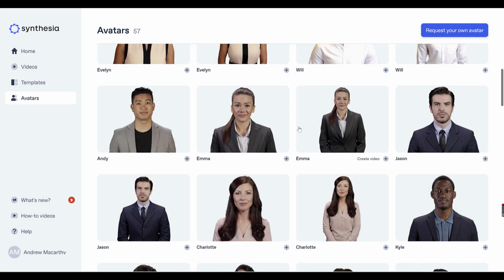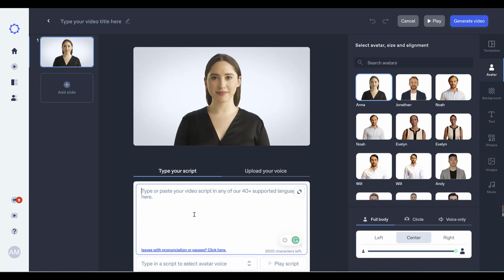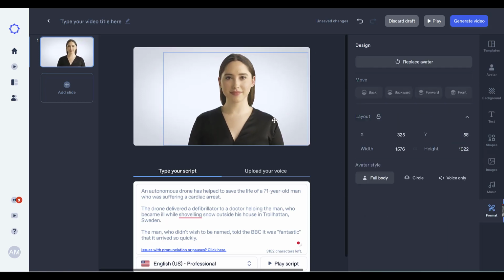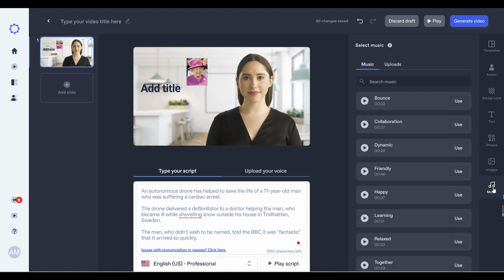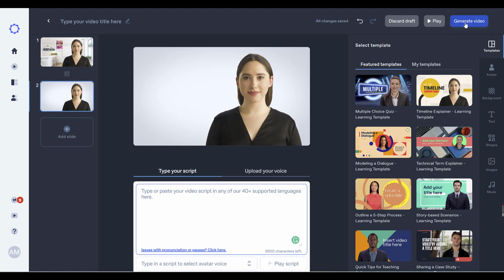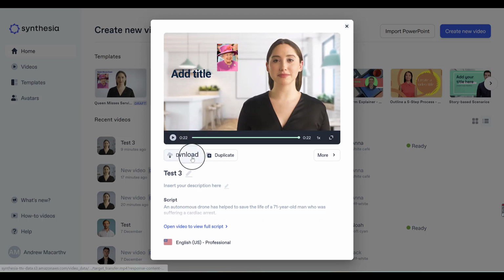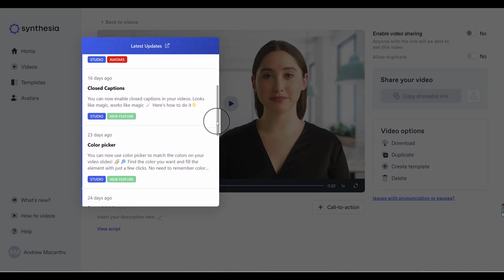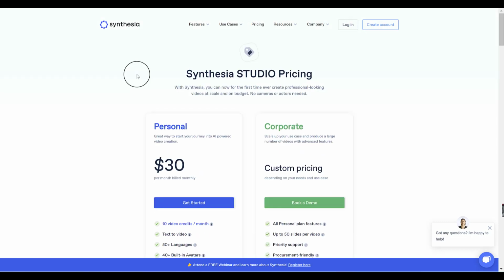Synthesia Review: Best AI Text to Speech Tool 2022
Are you looking for the best AI text-to-speech tool for your videos, adverts, or training course?

AI voice generator tools let you instantly create natural voiceovers and turn your scripts into videos at the click of a button.

Synthesia.io is the most comprehensive tool for creating professional AI videos on this list, and the pricing reflects that.

Rather than just audio or a video player with images, it allows you to generate videos with realistic AI human avatars from text in 50+ languages.

0:00 Introduction
1:17 Avatar demos
3:05 Creating an AI video
6:57 Previewing the video
8:56 Viewing the final result
9:30 Sharing and promo options
10:27 Synthesia updates
11:14 Synthesia pricing